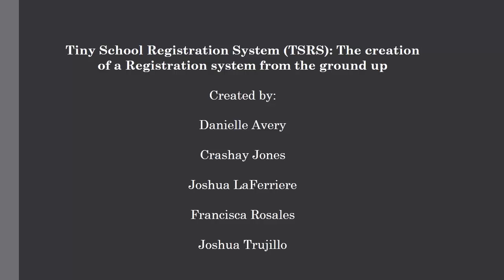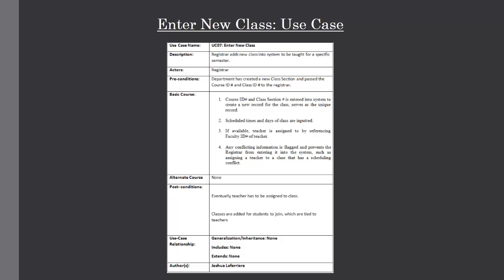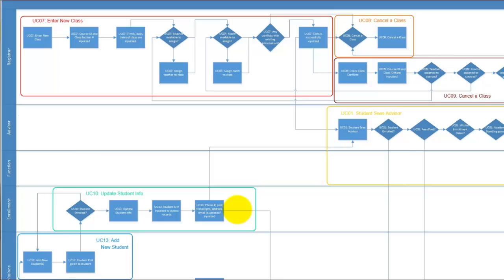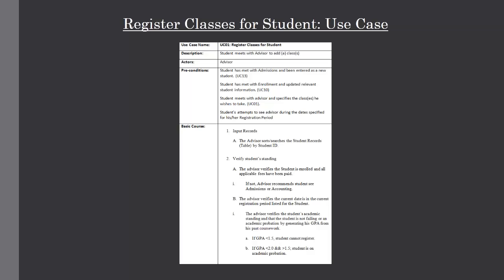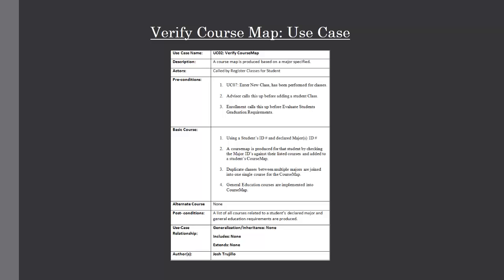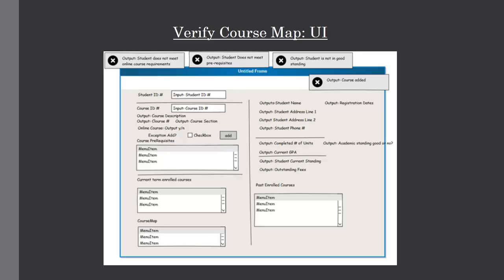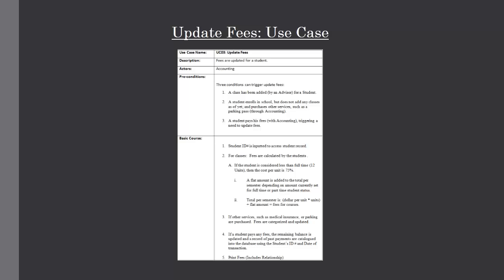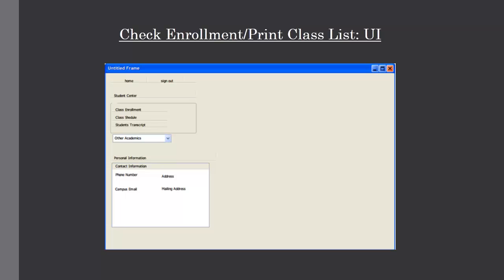CIS 372 final project video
CIS 372 Final Project
Cal State Dominguez HIlls
Professor Wong